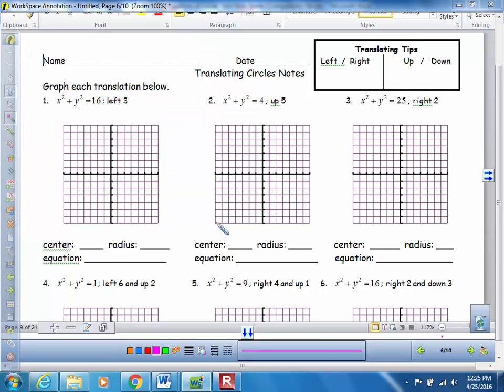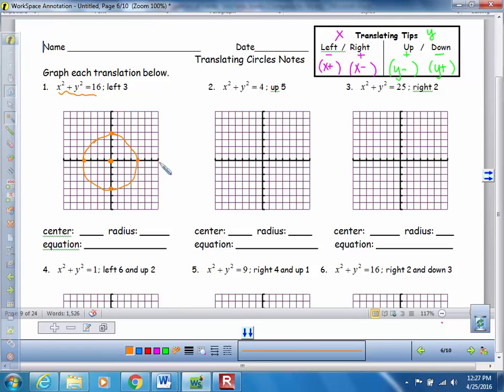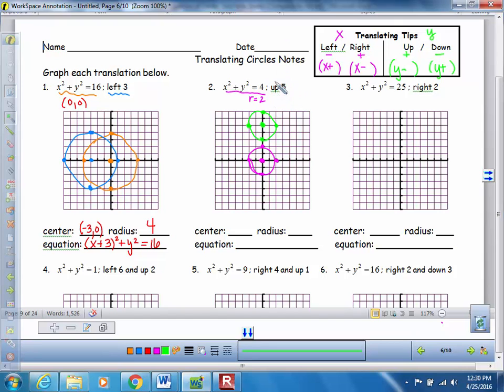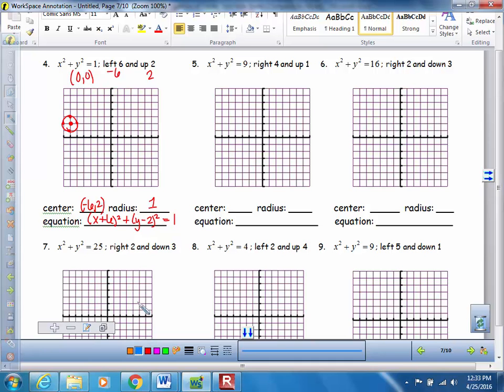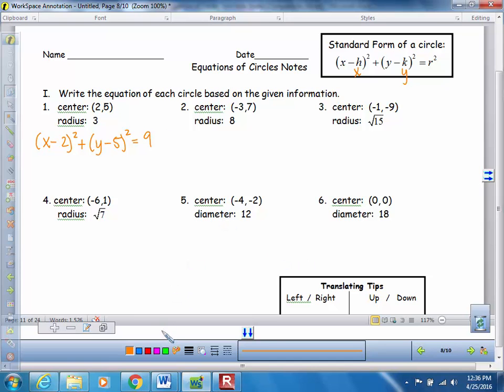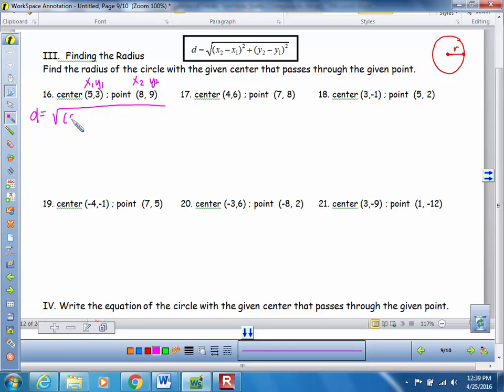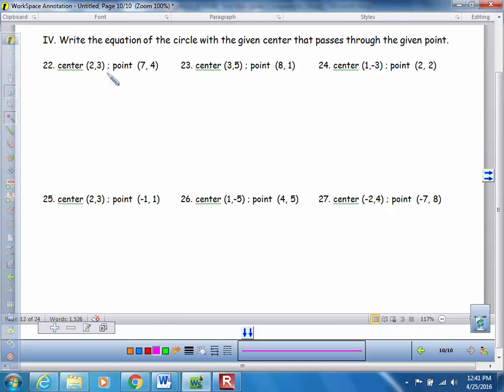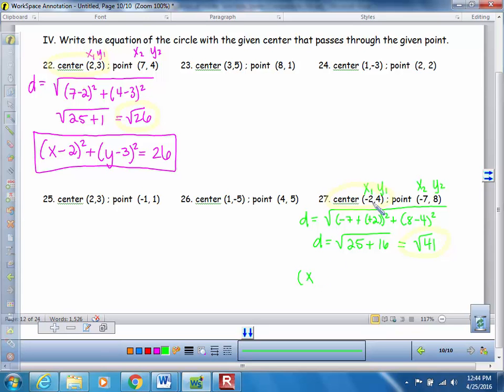Translating & Equations of Circles Notes